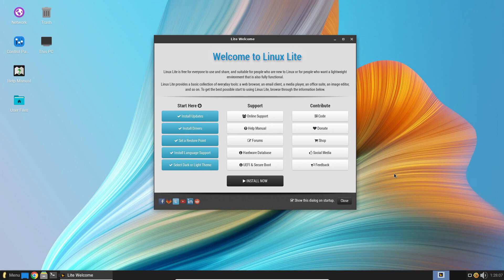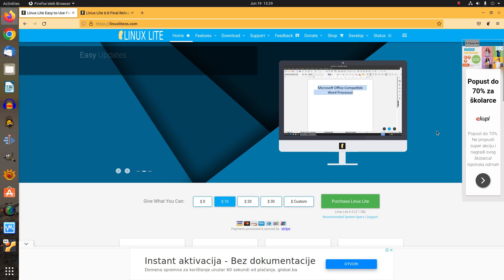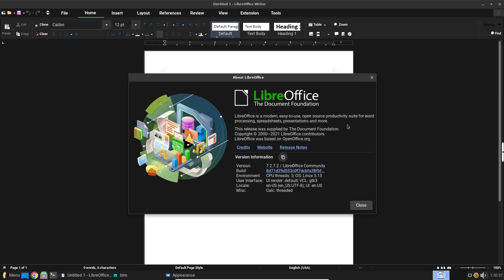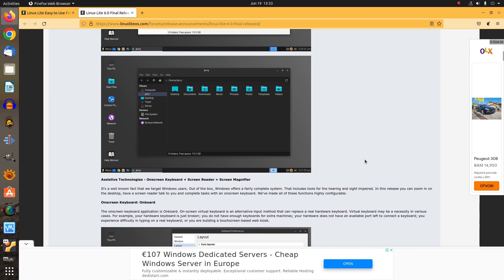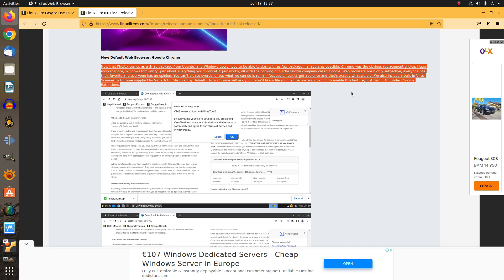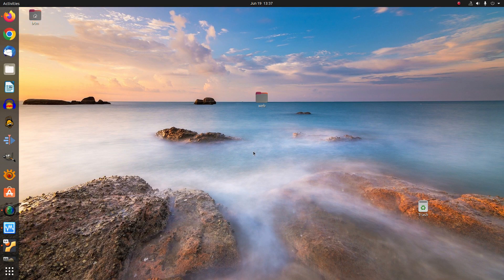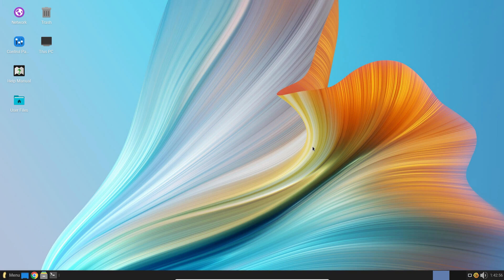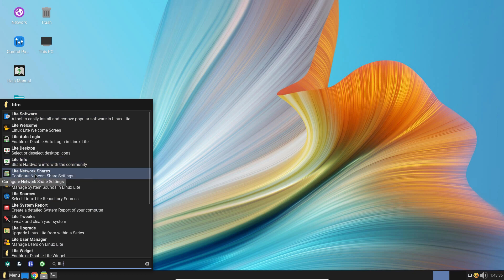Should This Linux Distro Switch To Debian, Too?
Linux Lite 6.0 has been recently released. It was May the 31st 2022, and it’s based upon Ubuntu 22.04 LTS, the latest Ubuntu’s long-term support release. Maybe the most significant change is that now, in Linux Lite 6.0, the default web browser is Google Chrome...